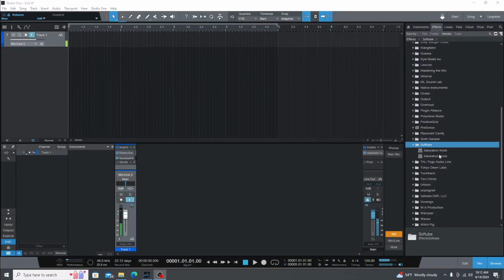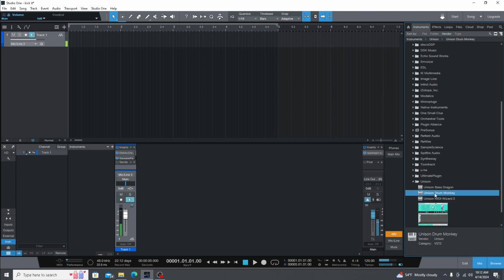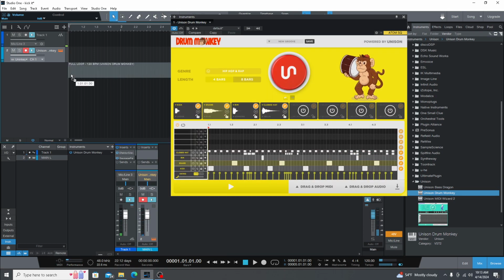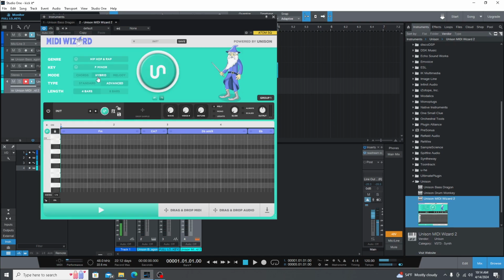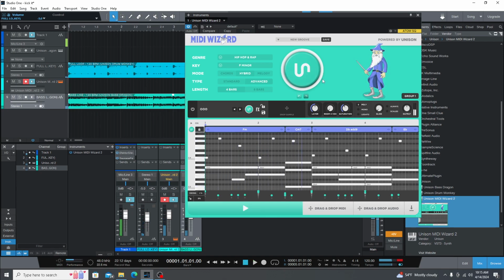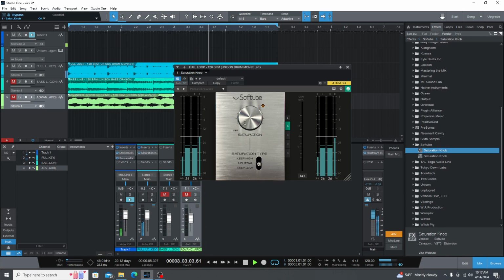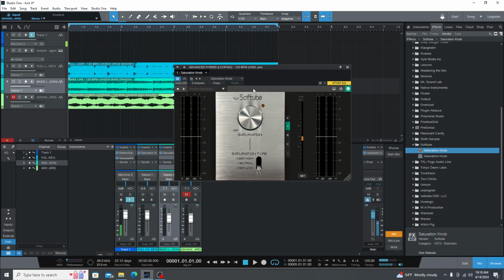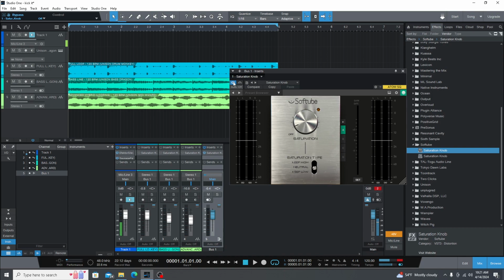Softube's Saturation Knob Review: Elevate Your Sound with the Ultimate Grit-Infused Secret Weapon!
Get Softube's Saturation Knob for FREE here!

Get ready for sonic journey with Softube's Saturation Knob, the ultimate free plugin for adding rich, harmonically rich distortion to your tracks! Whether you're looking to beef up bass lines, add shimmer to vocals, or completely transform your drum loops, Saturation Knob is your go-to solution for injecting grit and character into your sound.

Featuring three distinct modes—Keep High, Neutral, and Keep Low—Saturation Knob offers unparalleled versatility in shaping your distortion. Choose Keep Low to preserve the integrity of your bass drum while adding warmth to the mix, or opt for Keep High to unleash a full-throttle assault on the low end while maintaining pristine highs.

Unleash your creativity with Saturation Knob's intuitive controls and dynamic range of distortion options. From subtle enhancements to full-blown sonic destruction, the possibilities are endless with this powerful plugin at your fingertips.

Experience the transformative power of Saturation Knob today and take your productions to new heights of intensity and depth. Whether you're a seasoned pro or just starting out, Saturation Knob is your secret weapon for achieving professional-grade results with ease.

Unison's Drum Monkey

Unison's Midi Wizard 2.0

Unison's Bass Dragon

Streaky Audio (Courses & Plugins)

Shure SM7B

Presonus Studio 1810C Interface

Presonus Atom SQ Midi Controller

Nobsound Power Amplifier

Yamaha Ns-10M Studio Monitors

M-Audio Studiophile BX5 Powered Studio Monitors